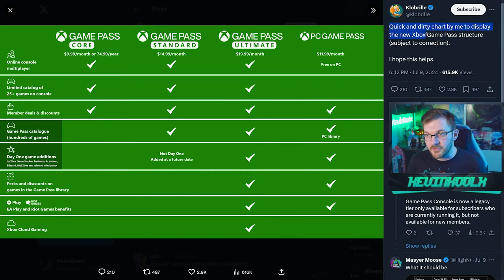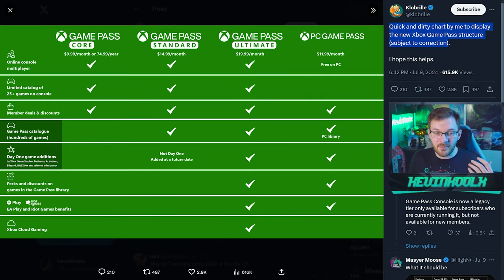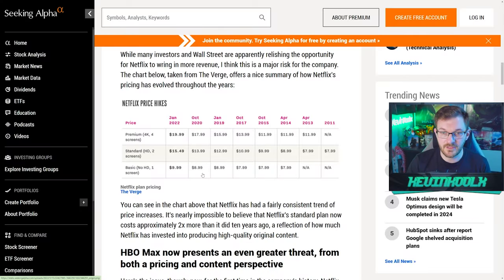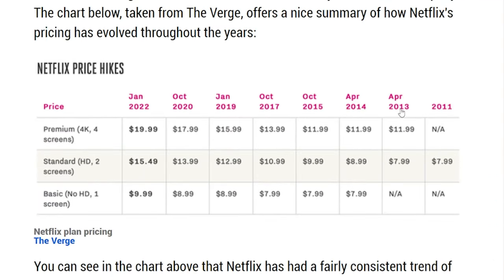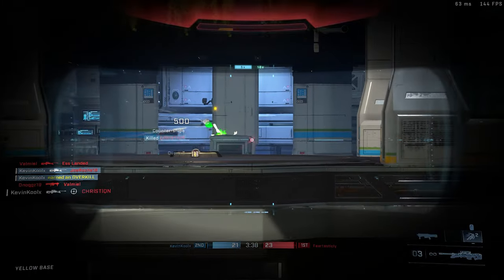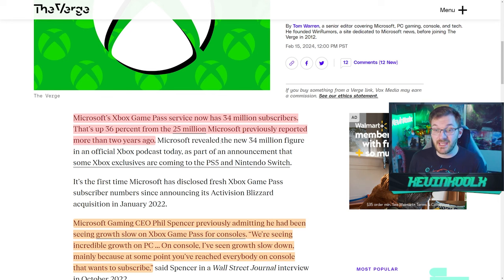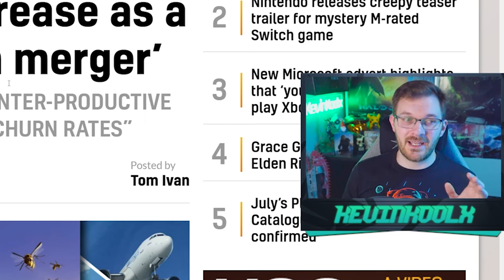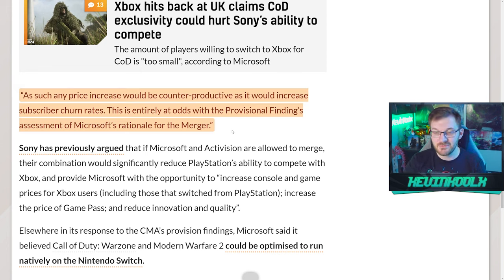Did Xbox Lie About Game Pass Price Increase? Gaming News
Timestamps
Game Pass Price Increase - 0:00
Did Microsoft Lie About Price Increase - 5:21